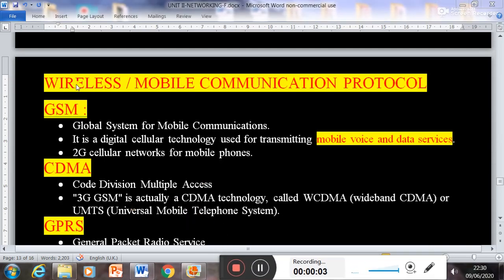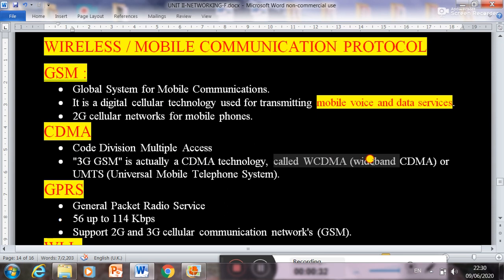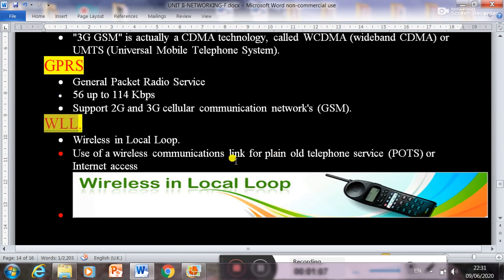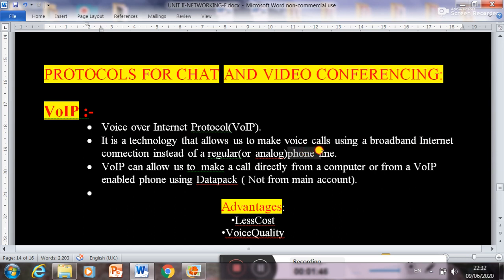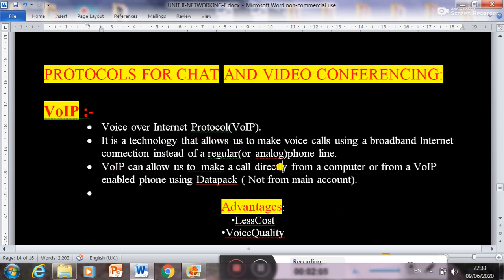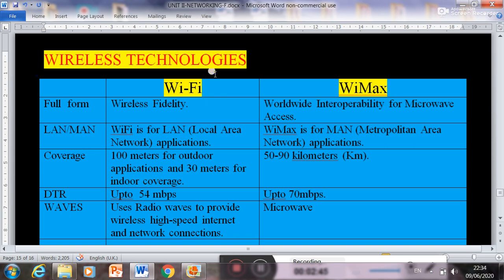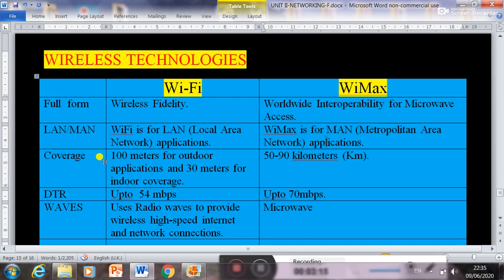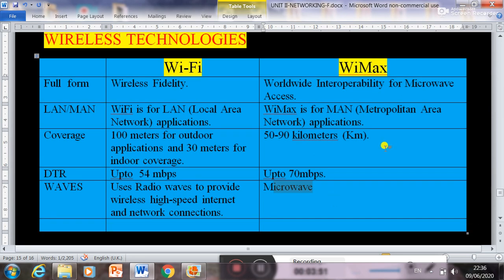Wireless communication protocols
Aneesh Chandra Joshi